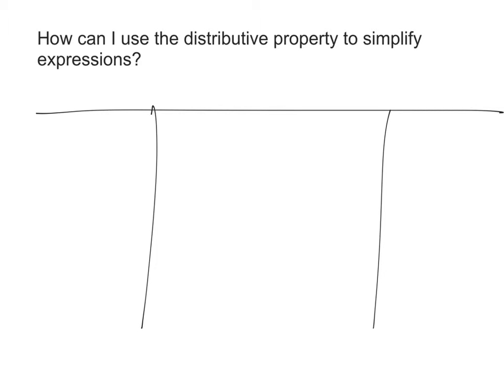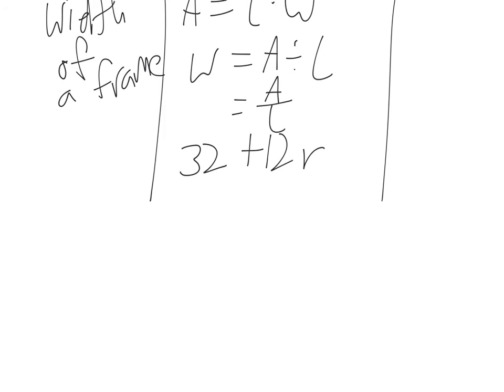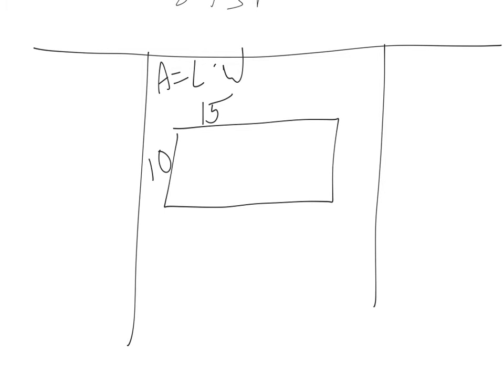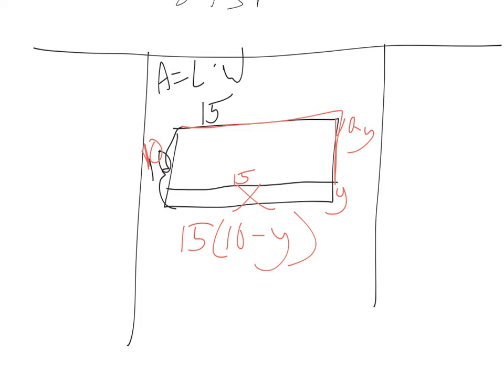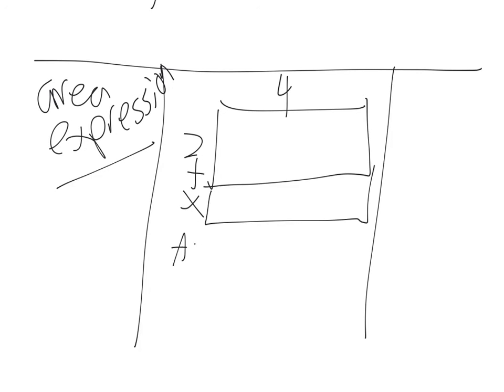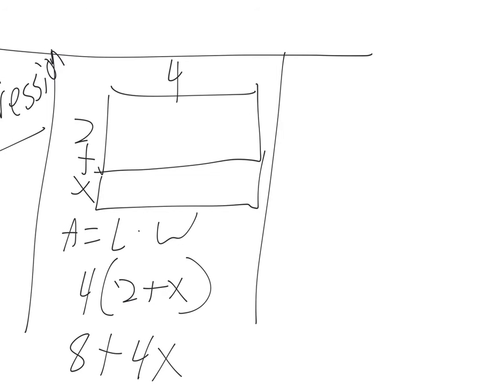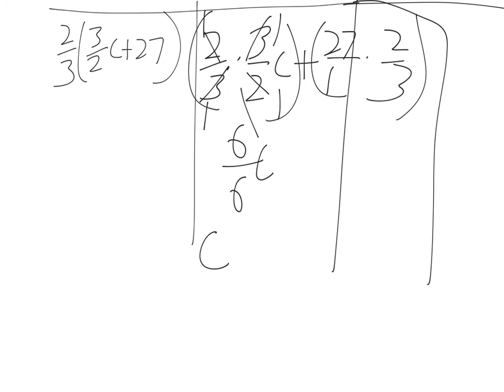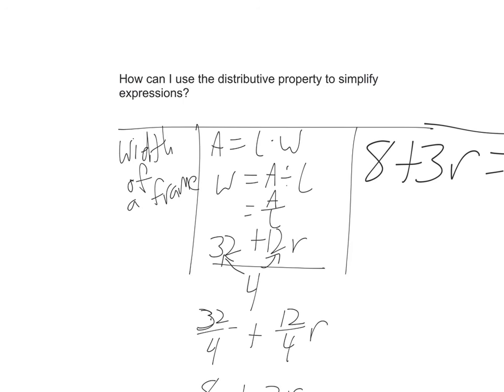Distributive Property to Simplify Expres